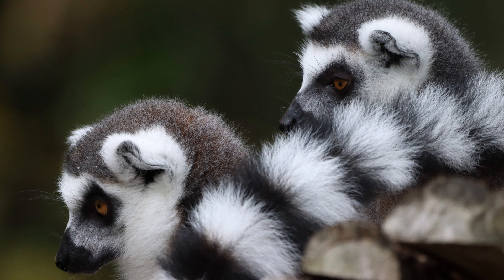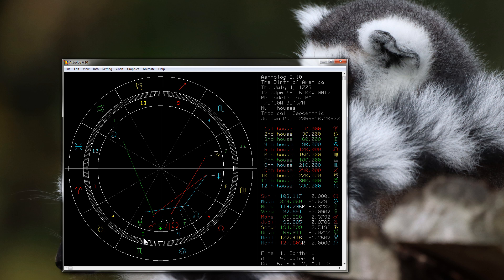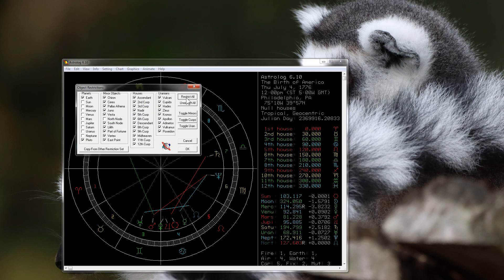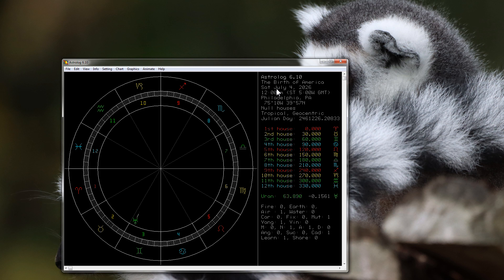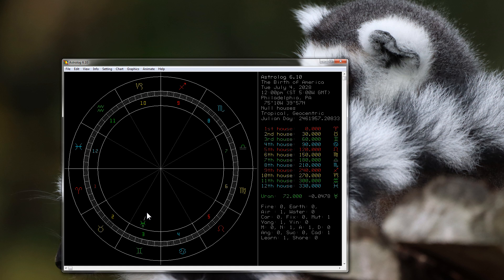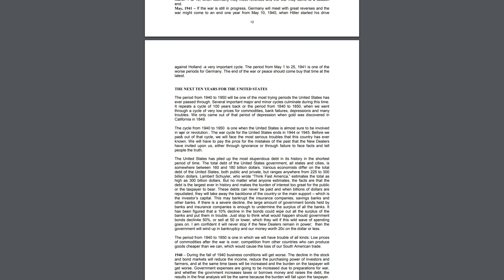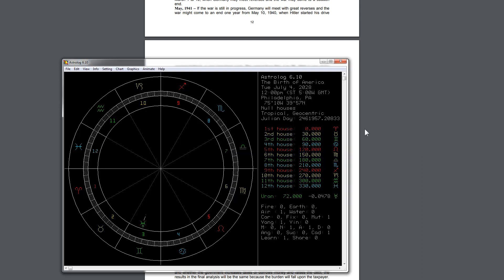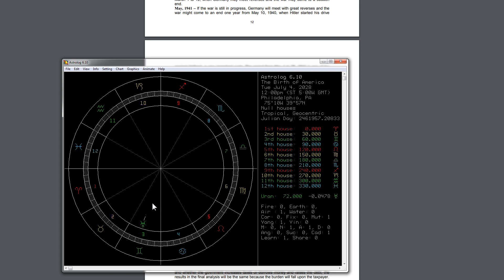The Major War Cycle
In this video I talk about one of the War Cycles and when the next time is that  it will 'come due' for the USA.